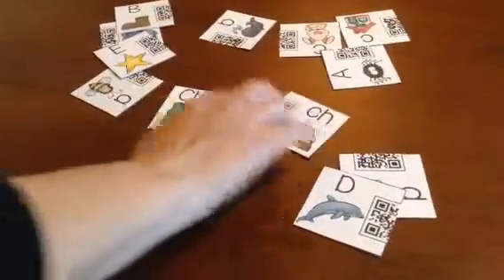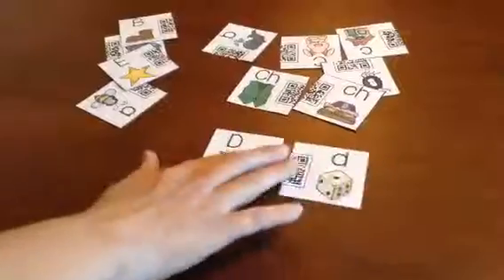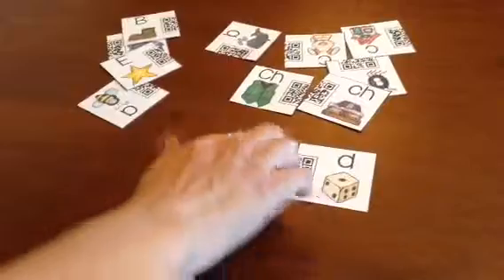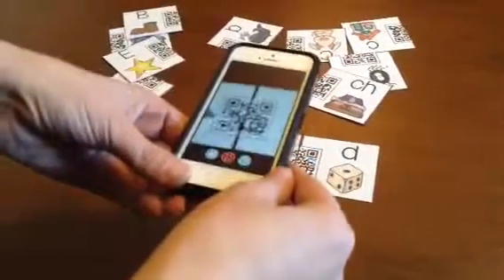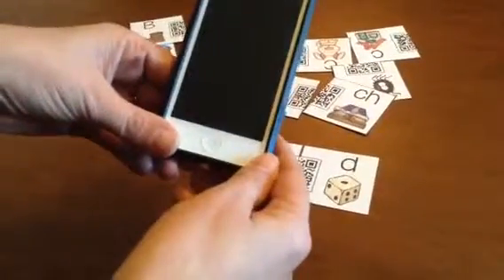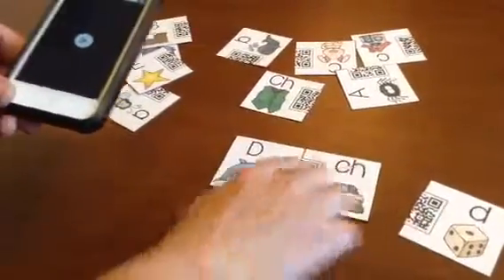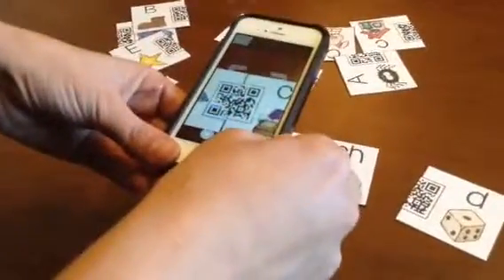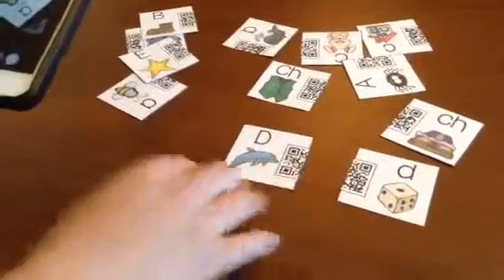Spanish Letter QR Code Puzzles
Students match up upper and lowercase letters then scan the QR code to check their work.  These QR codes have audio.